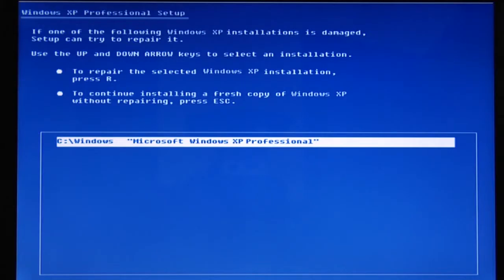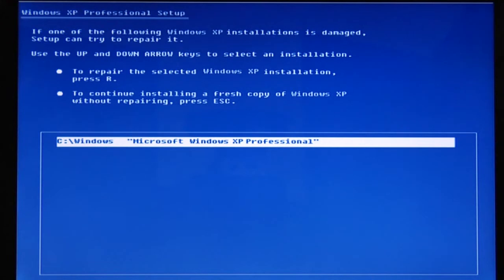Computer Networks, Drives & Backups : How to Reinstall Windows XP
Use the Windows operating system installation disk to reinstall Windows, then reboot the computer. Learn how to reinstall Windows XP in this free video on computer networks and repairs from a systems management expert and computer technician.